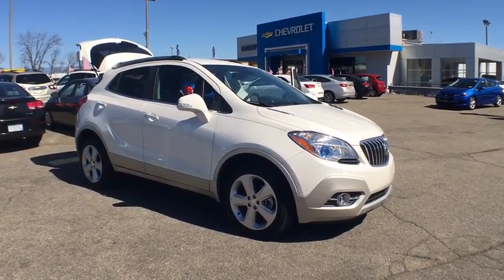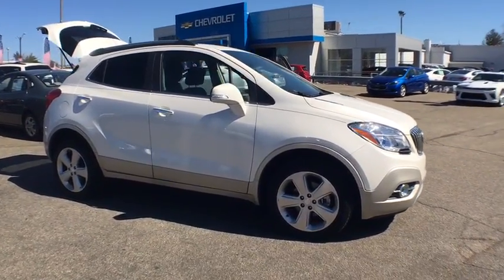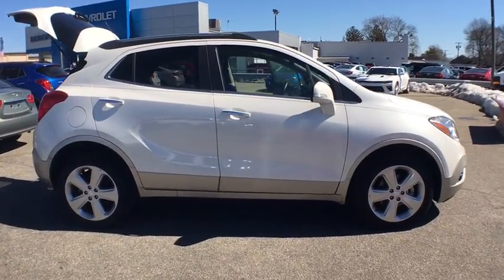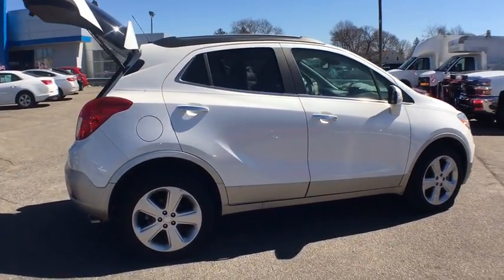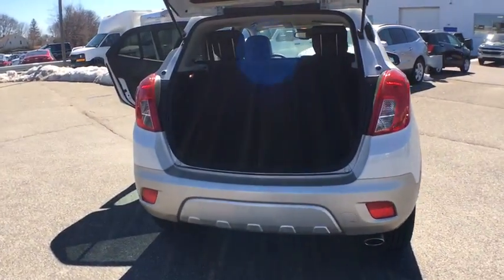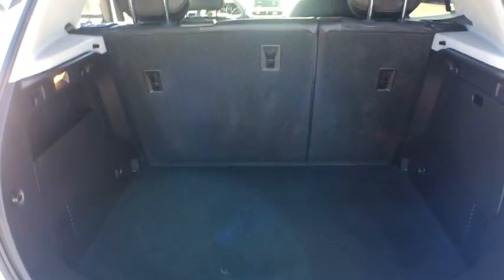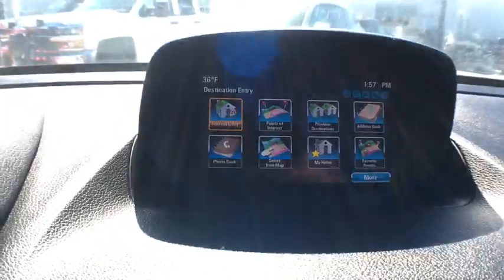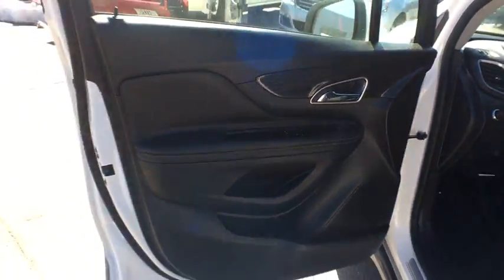2015 Buick Encore Hicksville, Huntington, Levittown, Freeport, Westbury, NY 213865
2015 Buick Encore